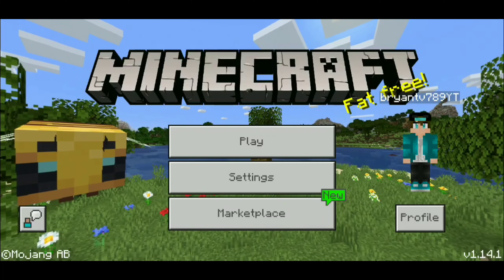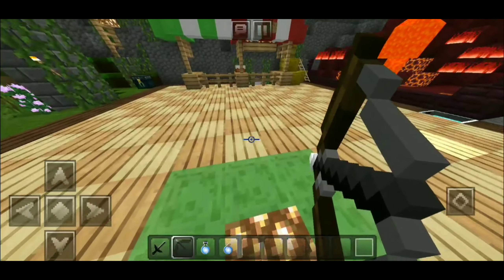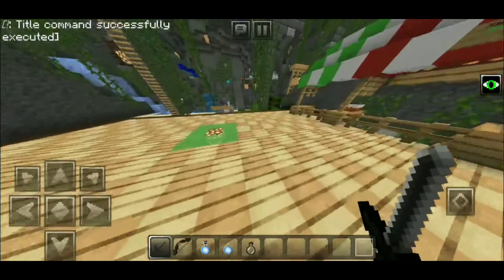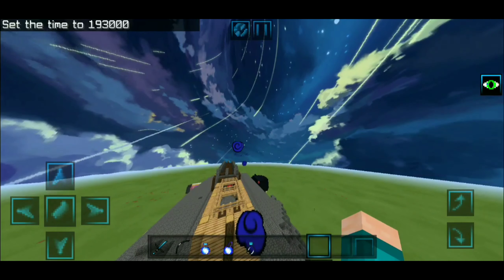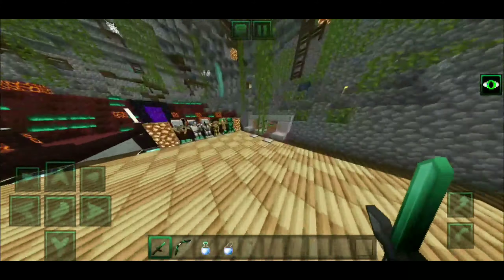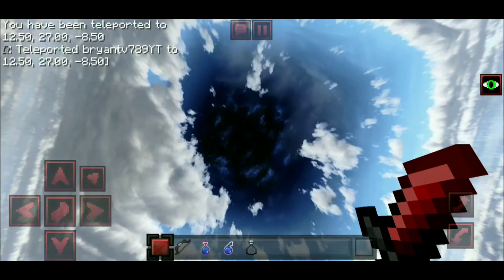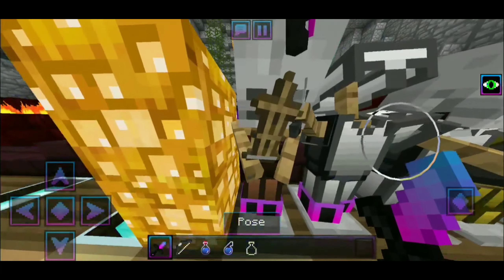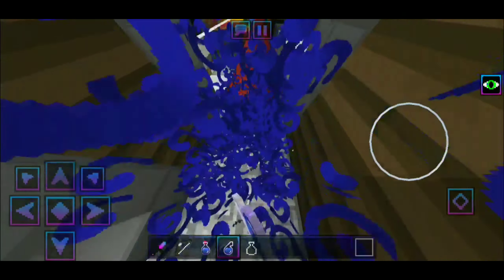Top 5 MCPE Pvp Texture Packs 2020 1.14+ / FPS Boost, UHC, Hypixel / Minecraft Bedrock Edition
Welcome to my new channel! My original channel was called "Bryant Vidals" but recently I got hacked so I no longer have access to the account and it is terminated. In this channel I will continue my journey and produce many types of content such as lists, tutorials of your choice, collaborations, funny moments, games, letsplays, smps, etc.

Thanks again for the love and support on twitter, Instagram, discord, etc. Here are some videos people made about this situation, which may help in better understanding what happened.

I am so excited to start making videos again!

pvp texture pack,mcpe pvp texture pack,mcpe texture packs,minecraft pvp texture pack,top 5 minecraft pvp texture packs,top 5 minecraft pvp texture packs fps boost